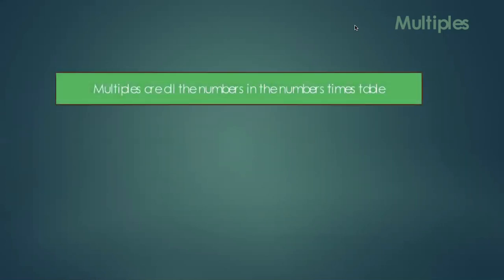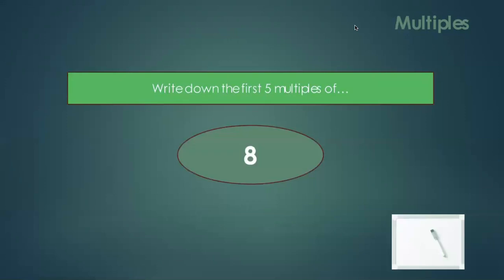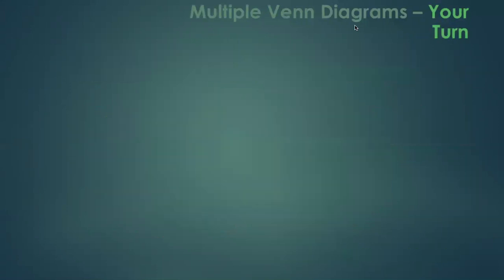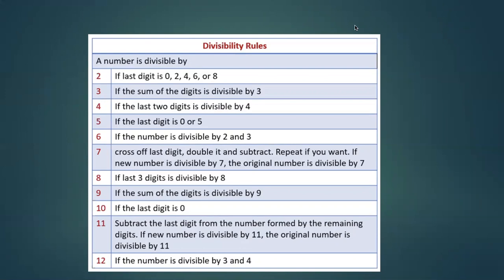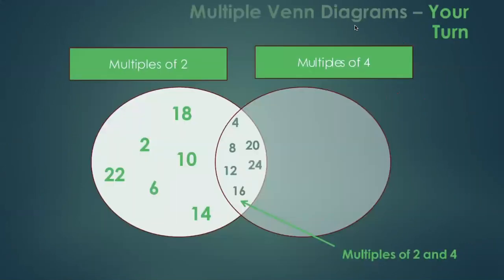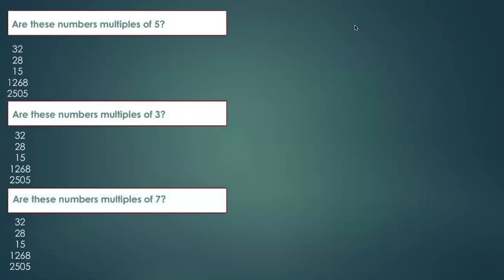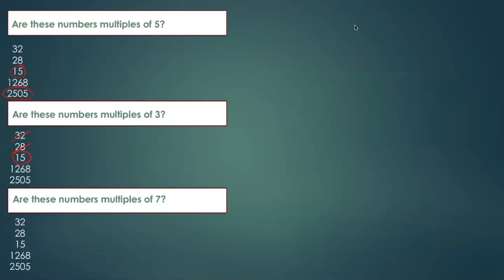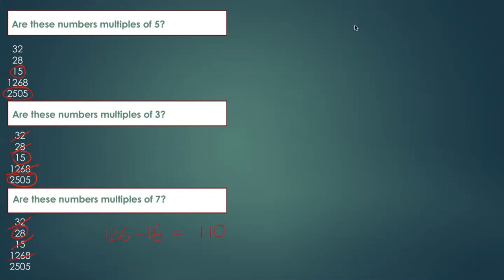Multiples and Divisbility Rules Revision